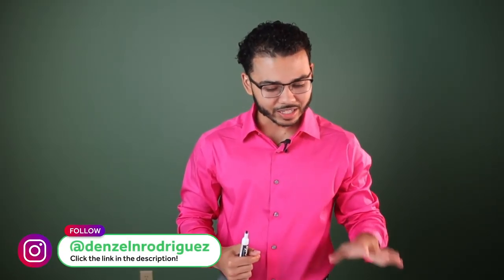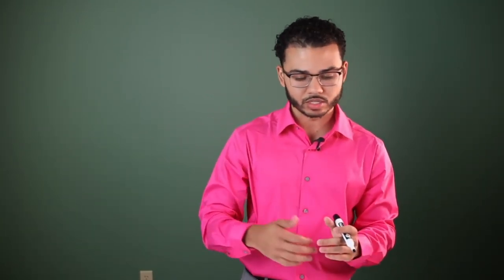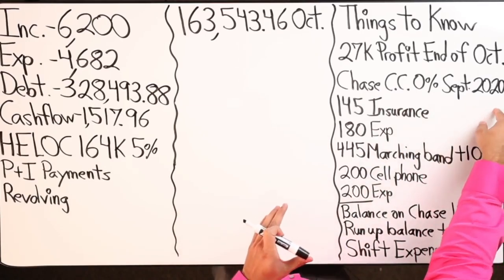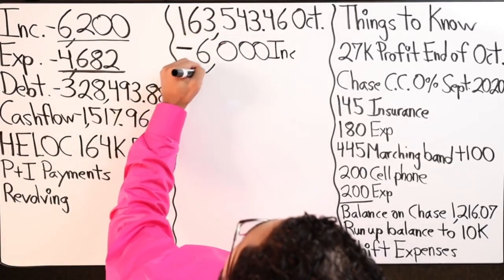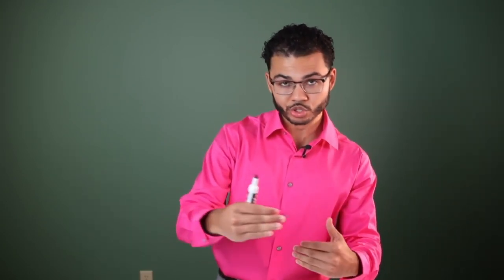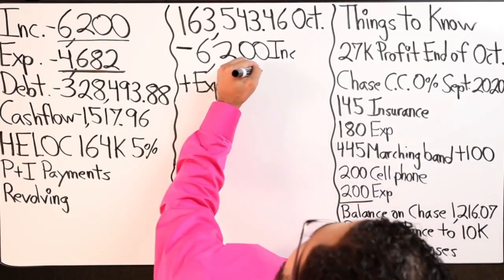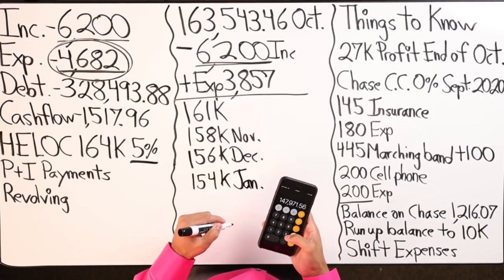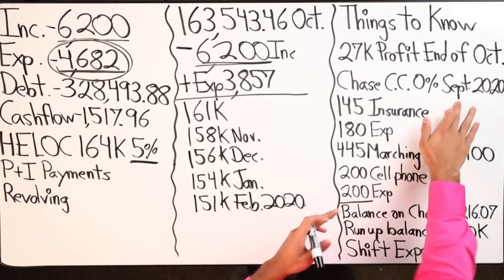Leveraging a 1st Position HELOC To Pay Off Debt Fast